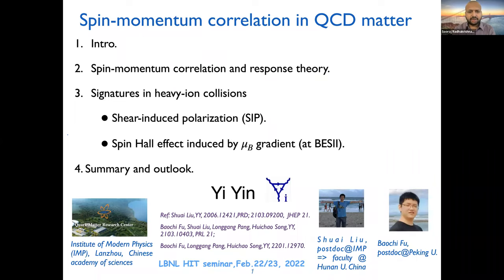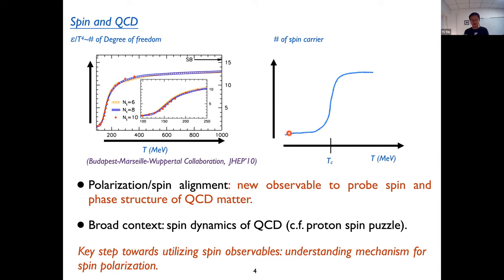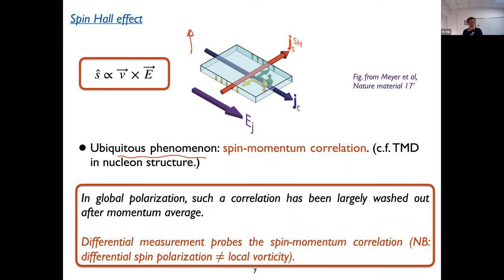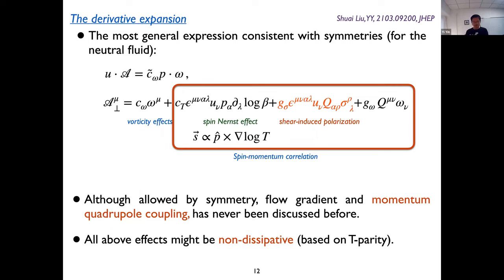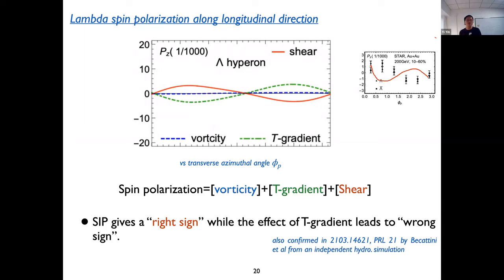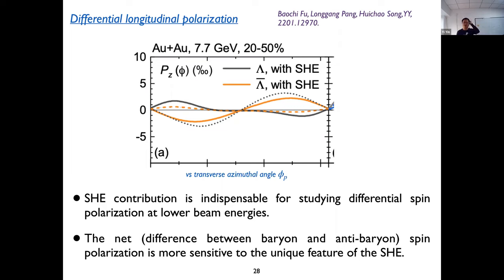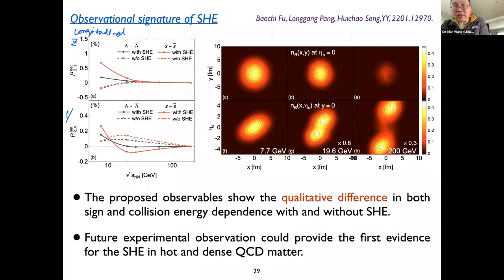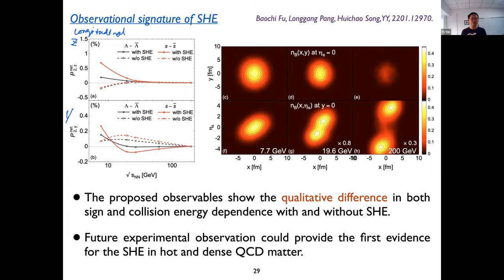HIT talk by Yi Yin on Spin-momentum correlation in hot and dense QCD matter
Yi Yin (Quark Matter Research Center, Institute of Modern Physics (Chinese Academy of Science))

Spin-momentum correlation in hot and dense QCD matter

The transport phenomena involving spin are instrumental in investigating quantum effects in many-body systems. In heavy-ion collisions, the recent measurement of spin polarization and spin alignment opens a new avenue to explore the properties of hot and dense QCD matter. Based on linear response theory and quantum kinetic equation, we have systematically studied spin-momentum correlation induced by hydrodynamic gradients [1]. In addition to the widely studied thermal vorticity effects, we identify an undiscovered contribution from the fluid shear [2]. This shear-induced polarization (SIP) can be viewed as the fluid analog of strain-induced polarization observed in elastic and nematic materials. The possible signature of SIP at RHIC and LHC will be elaborated. Then,  I will present our prediction for the signature Spin Hall effect induced by baryon chemical gradient at RHIC beam scan energies [3,4]. If time permitted, I will briefly discuss the effect of SIP on vector mesons. .